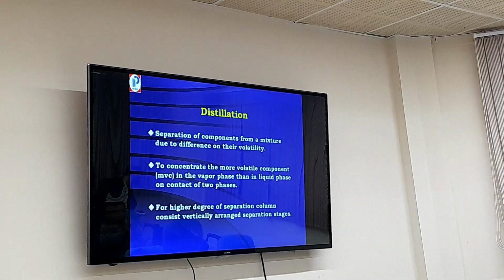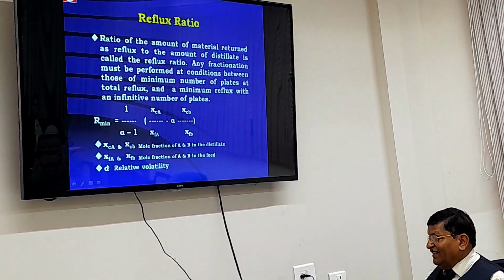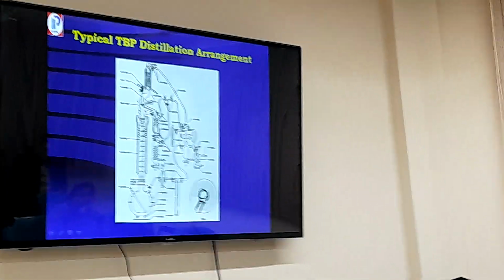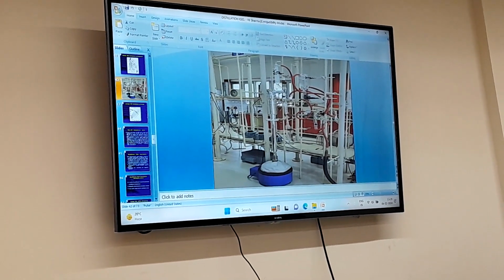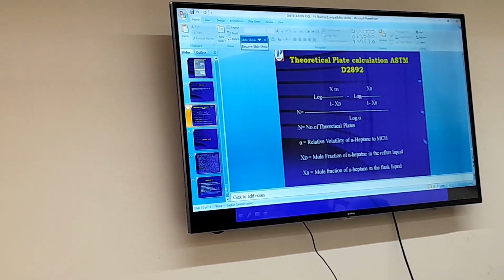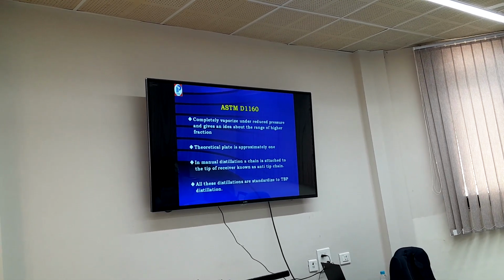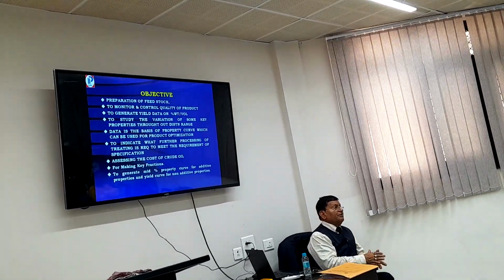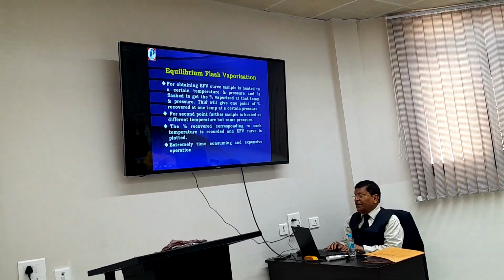natural gas and LPG 8 IIP